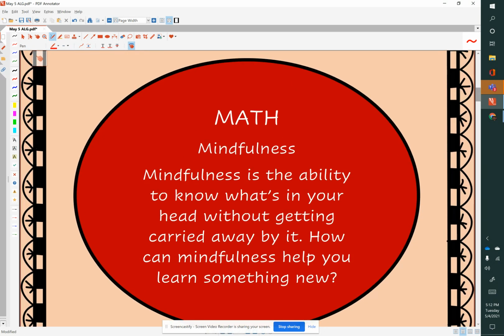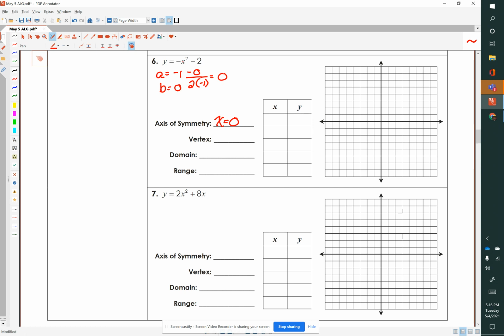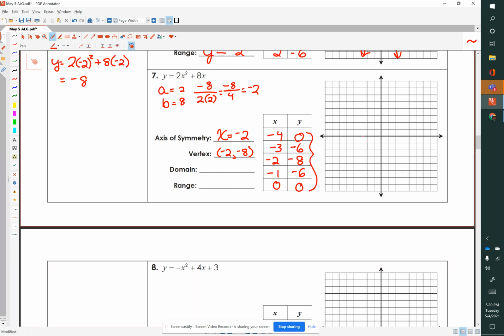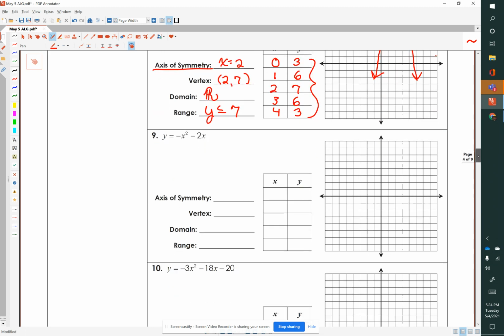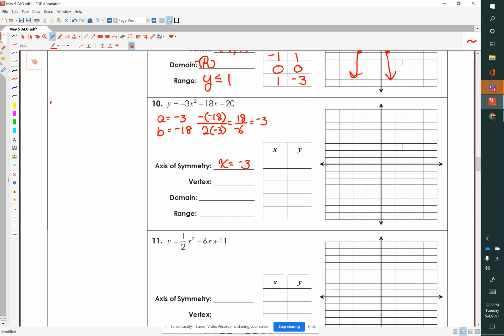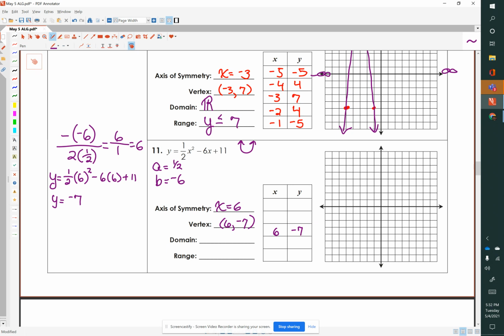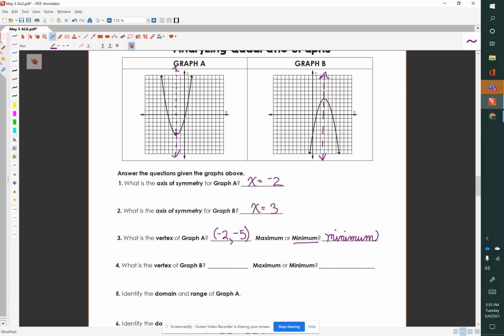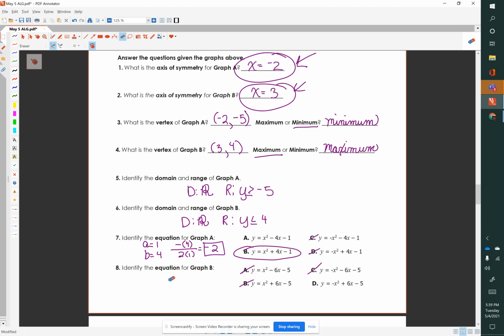Graphing Quadratics_2